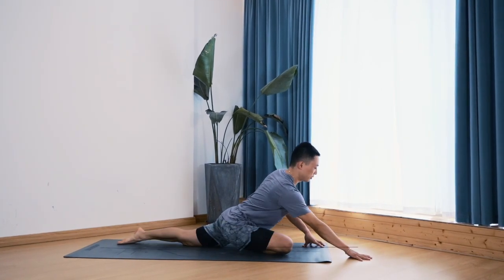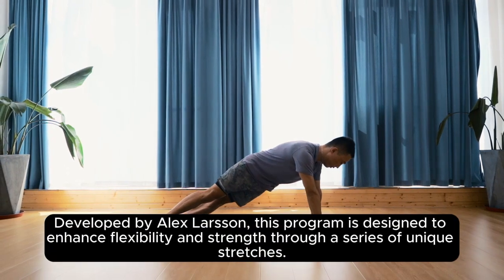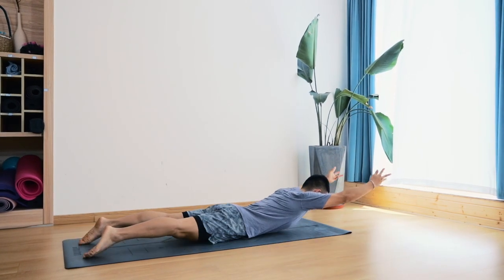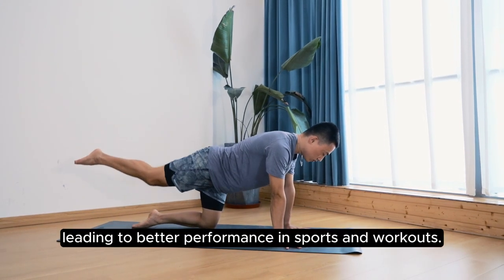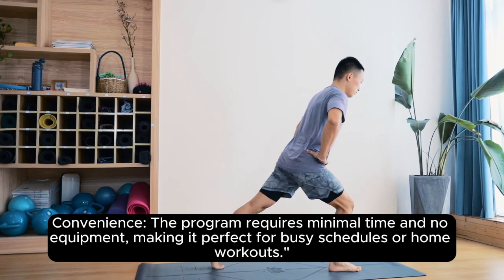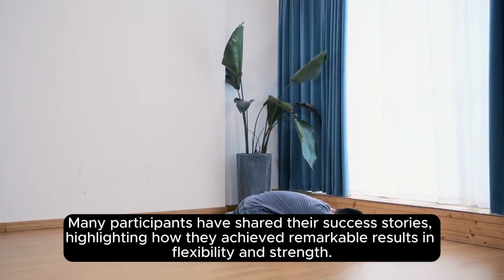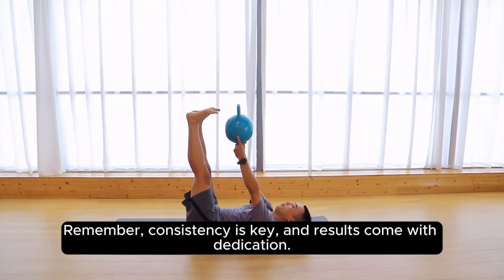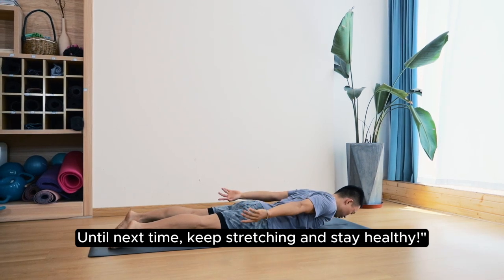Hyperbolic Stretching Program Review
Welcome to our comprehensive Hyperbolic Stretching Program Review! If you’re searching for an effective way to improve your flexibility, strength, and overall mobility, you’re in the right place. In this video, we dive deep into the Hyperbolic Stretching program, exploring its features, benefits, and whether it lives up to the hype.

What is Hyperbolic Stretching?
Hyperbolic Stretching is a unique and innovative stretching program designed to enhance flexibility and strength through a combination of dynamic and static stretching techniques. Created by Alex Larsson, this program is based on scientific principles and is suitable for all fitness levels, from beginners to advanced athletes.

Key Features of the Hyperbolic Stretching Program:
Structured Approach:
The program is organized into clear modules, making it easy to follow along. Each session focuses on different muscle groups, ensuring a well-rounded approach to flexibility.

No Equipment Needed:
One of the great things about Hyperbolic Stretching is that you don’t need any special equipment. You can perform all the exercises at home, making it convenient for those with busy schedules.

Accessible to Everyone:
Whether you're just starting your fitness journey or you're a seasoned athlete, the program provides modifications and progressions that cater to all fitness levels.

Benefits of the Hyperbolic Stretching Program:
Significant Flexibility Improvements:
Many users report remarkable gains in flexibility within just a few weeks. The targeted stretching routines effectively improve your range of motion, helping you achieve advanced poses like the splits.

Enhanced Muscle Recovery:
Regular stretching not only prevents injuries but also aids in muscle recovery. Hyperbolic Stretching helps relieve tightness and soreness after workouts, promoting overall well-being.

Increased Core Strength:
The program emphasizes core activation during stretches, which helps build strength and stability. A strong core is vital for overall fitness and can enhance performance in other exercises.

Better Posture and Alignment:
Poor posture can lead to discomfort and pain. The flexibility and core strength developed through Hyperbolic Stretching can improve your posture and reduce the risk of injuries related to misalignment.